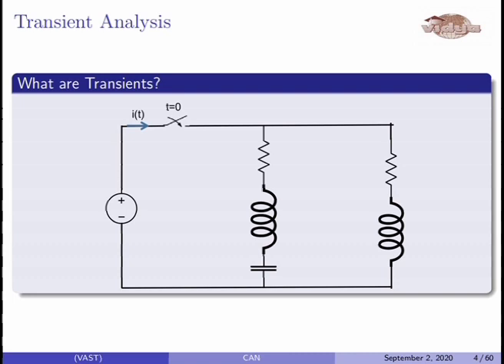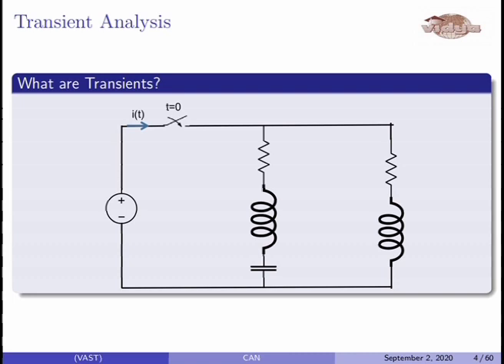What are transients? ( Mod 2 intro) Lec 1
This video explains about transients in electrical systems.